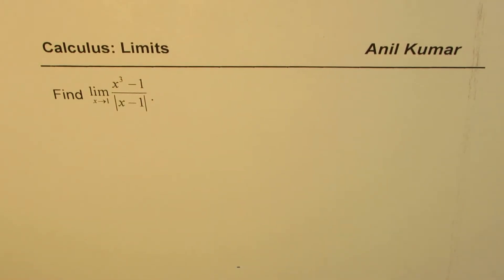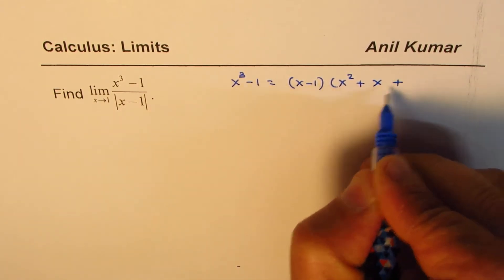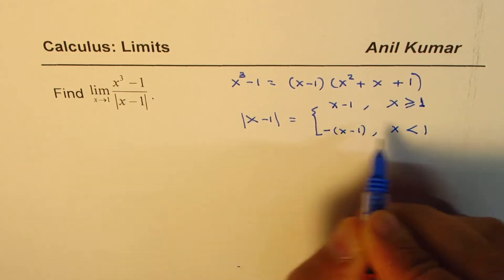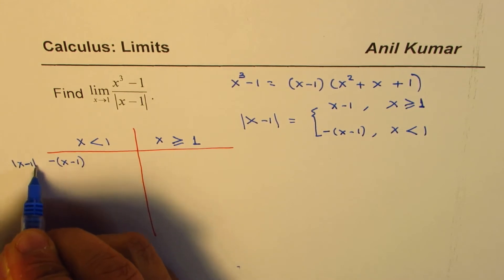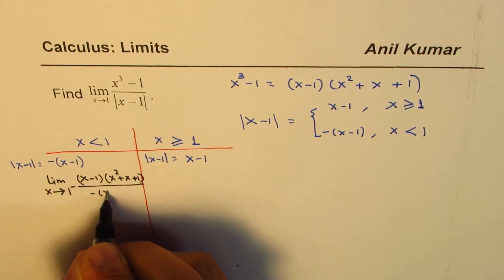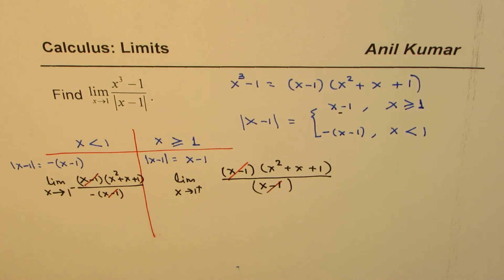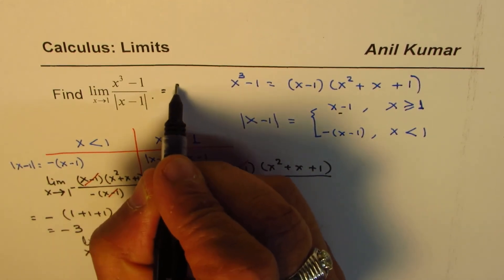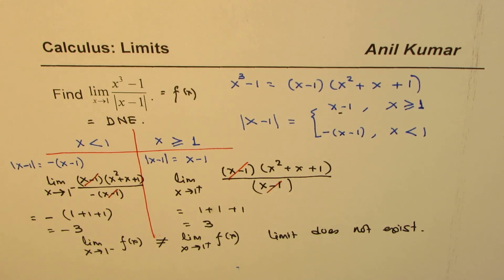Limit for (x^3 - 1)/abs(x - 1)